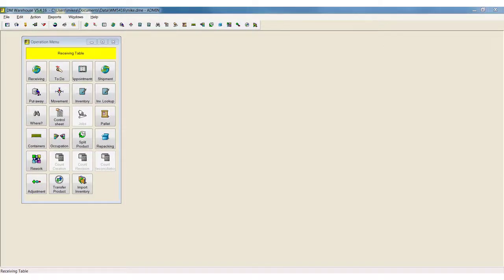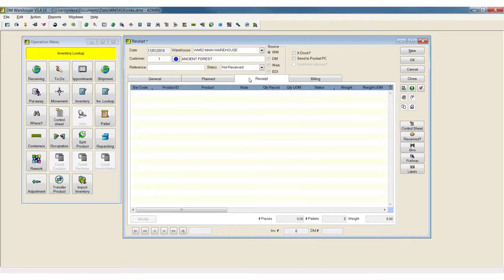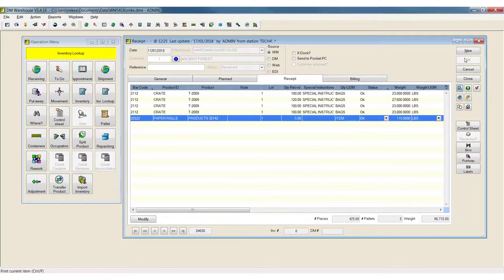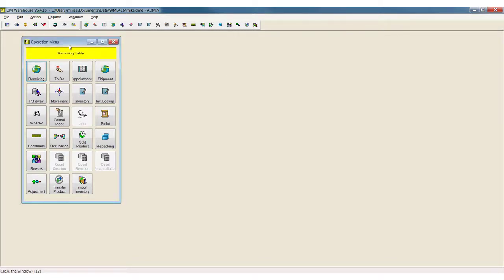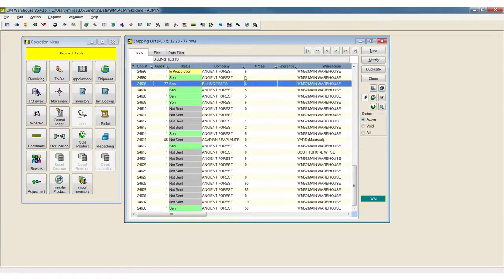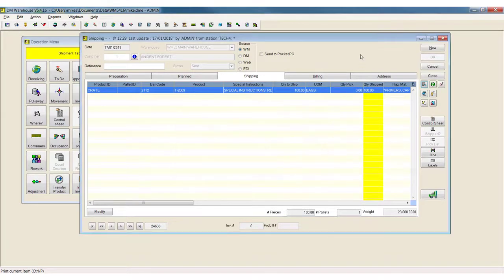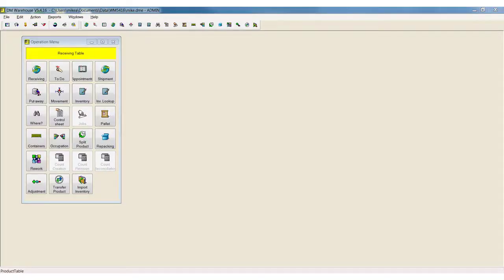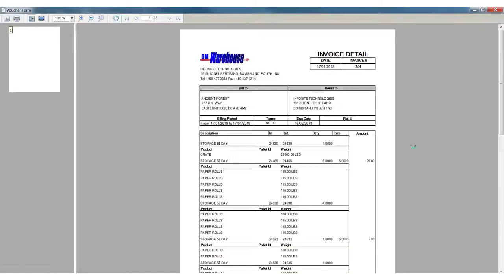Infosite's 3rd Party Warehouse Software Overview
This video presents our 3rd Party Warehouse software.